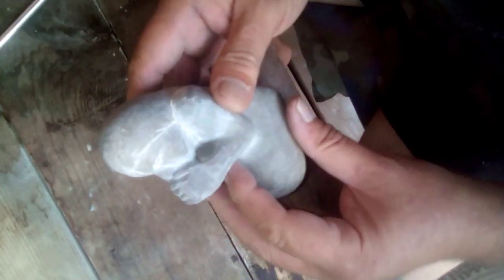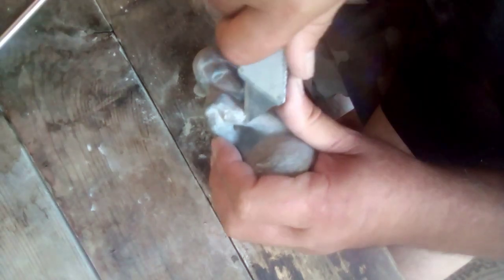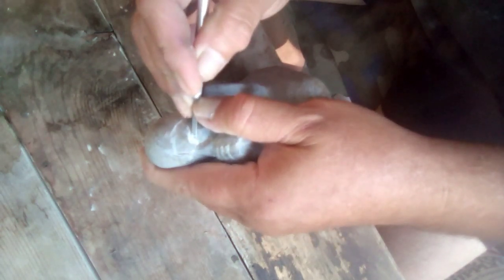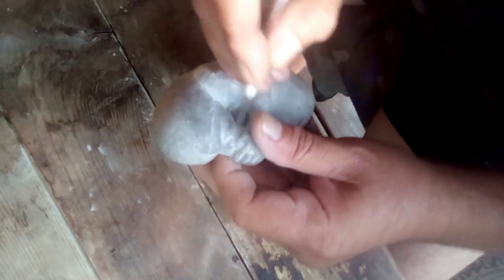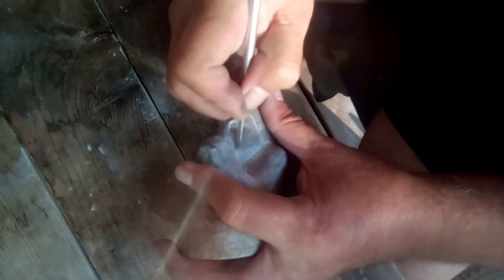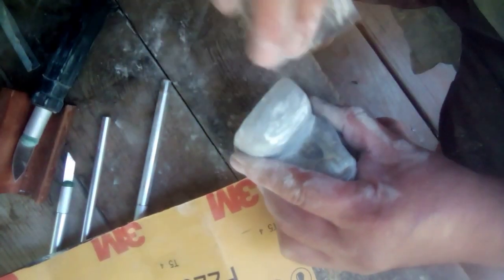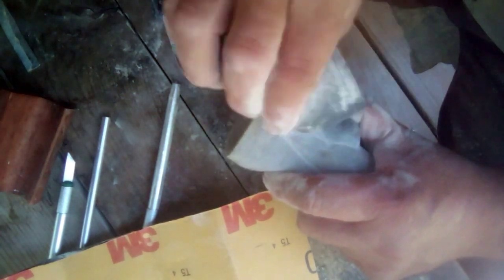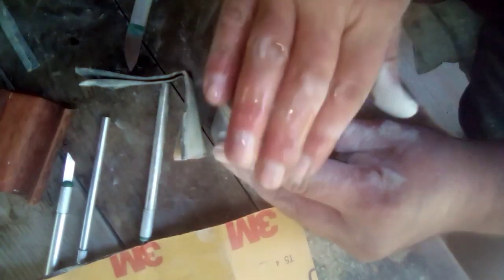smoothing and sanding the rock for sealing